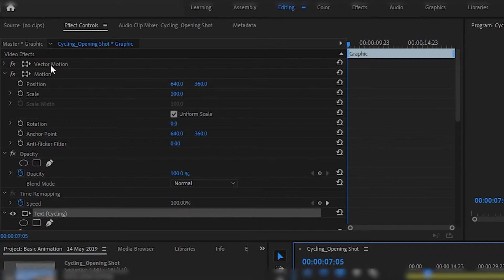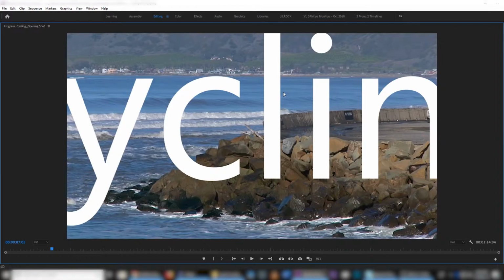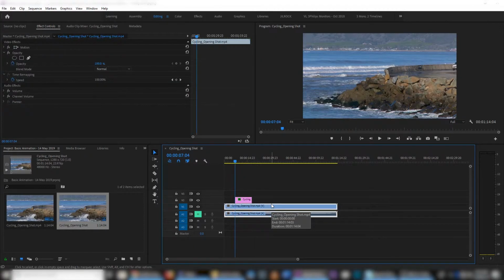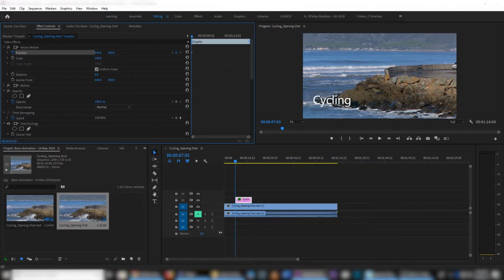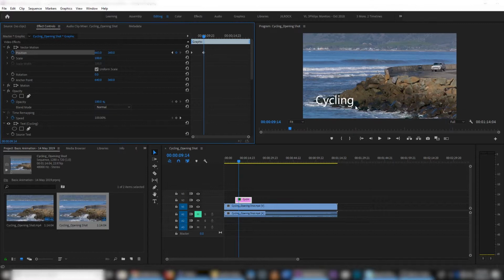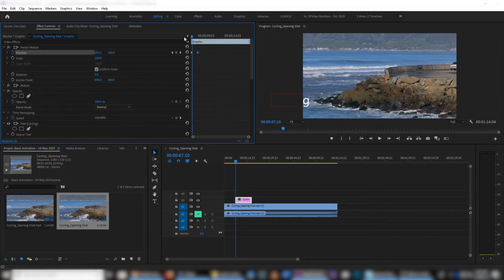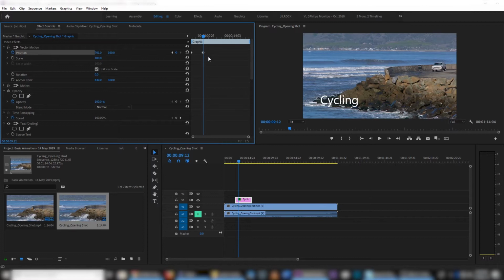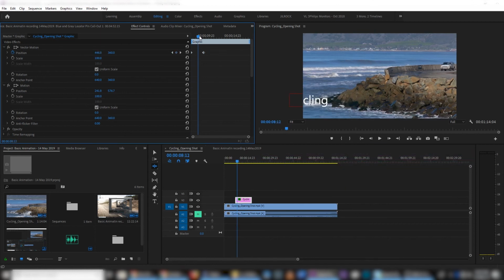Premiere Pro Basic Animation Part 1 feat. Vector Motion vs Motion - 14 May 2019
This tutorial explains basic animation of position of a title in Adobe PremierePro CC 2019, and also discusses the difference between Motion and Vector Motion.